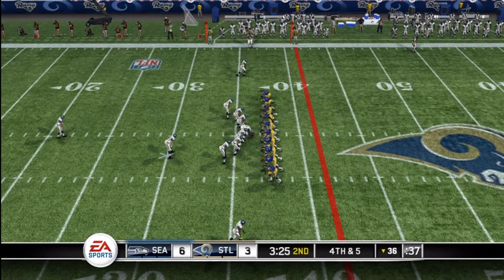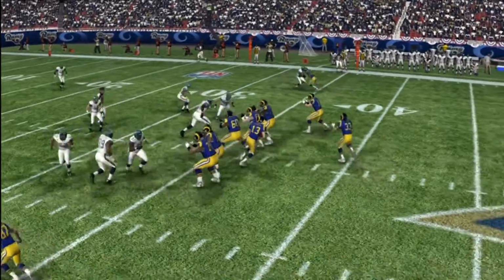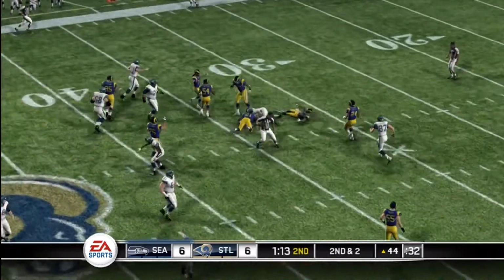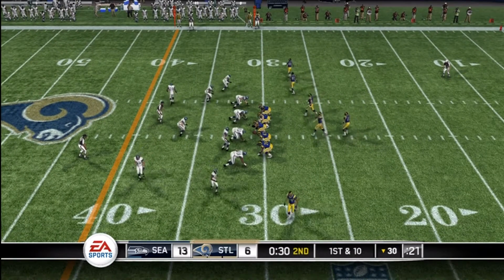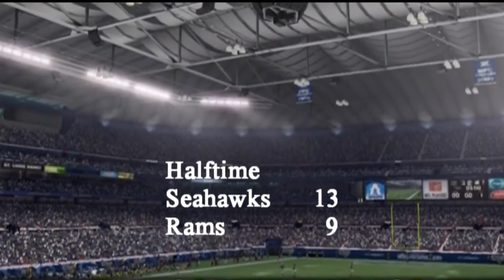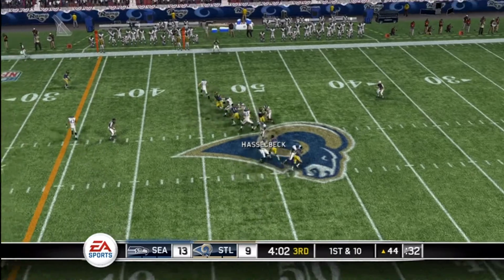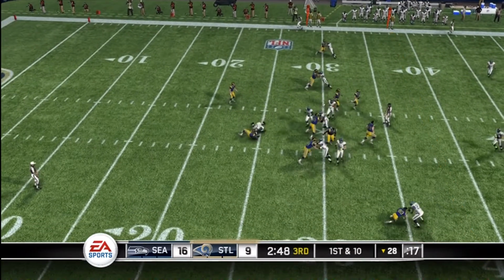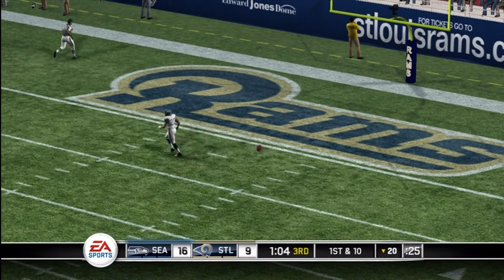2005 Seattle Seahawks @ 1999 St. Louis Rams (Part 2 of 3)